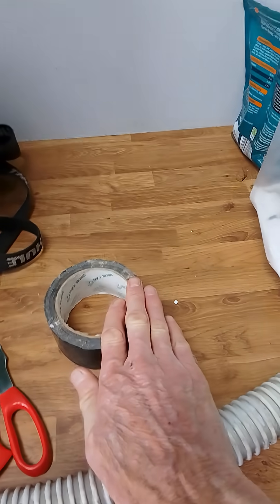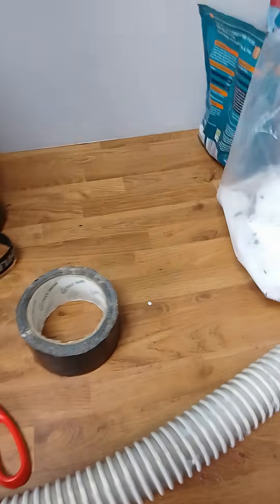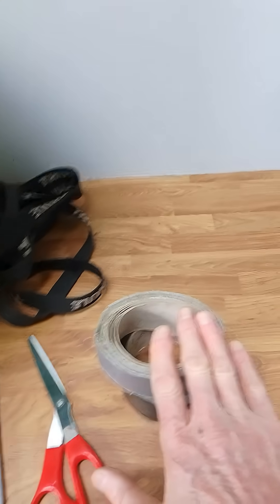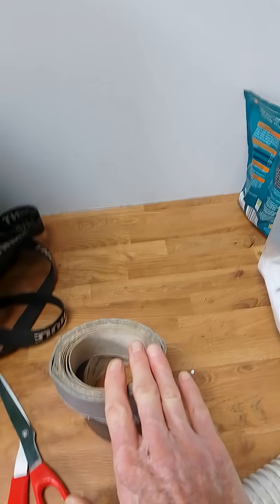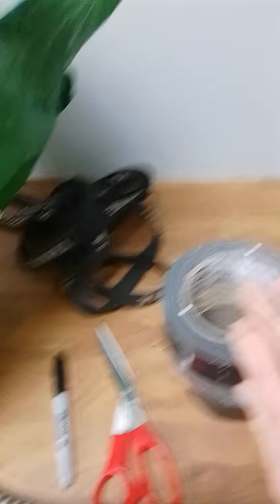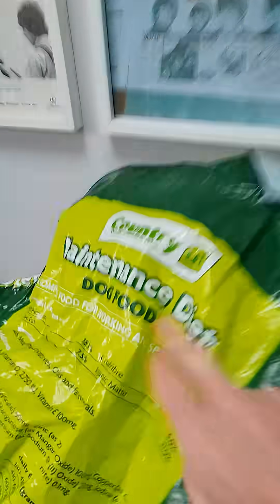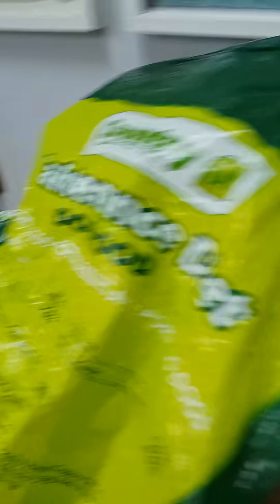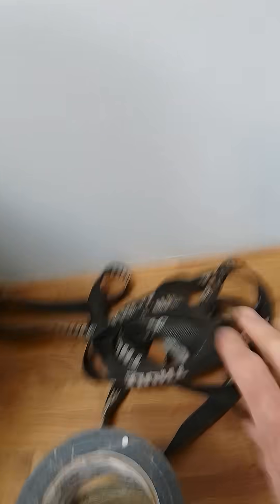DIY Polystyrene Insulation Bead Blower Part 1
DIY Polystyrene Insulation Bead Blower. I'm planning to use this to insulate the roof and walls of my caravan with loose polystyrene beads.